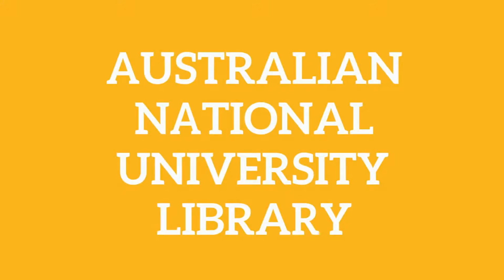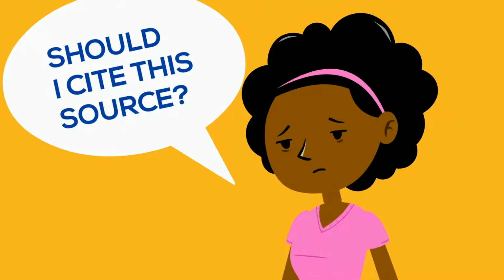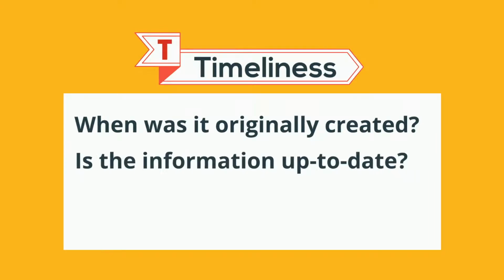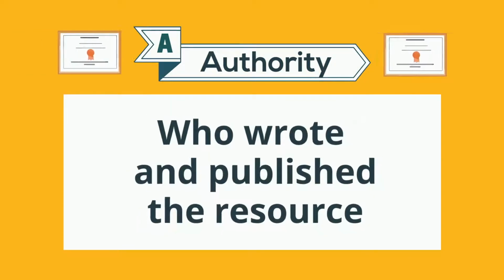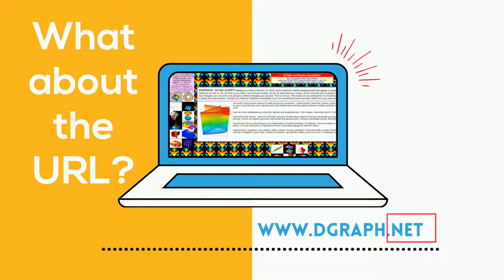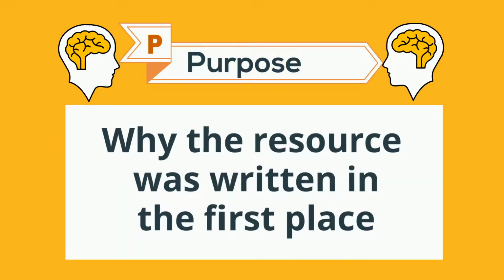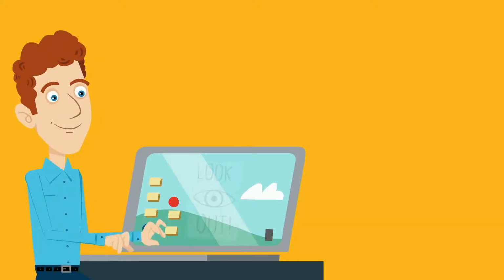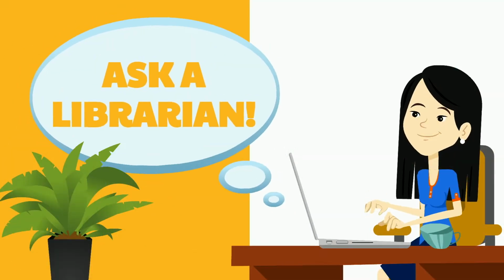Evaluating Information Sources